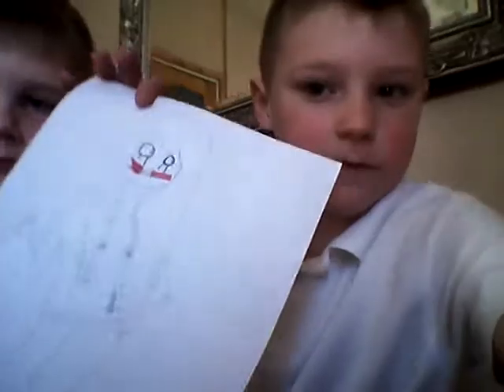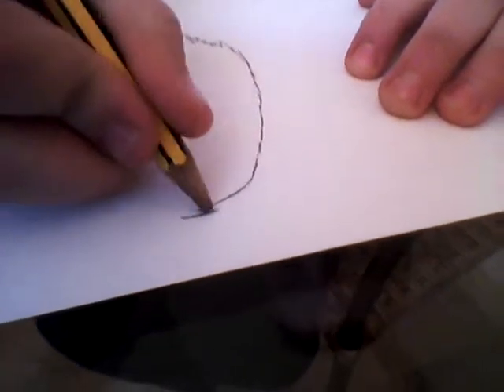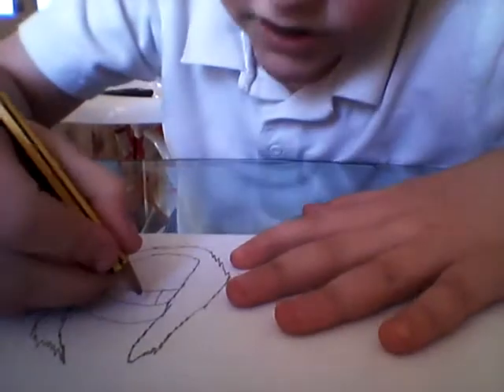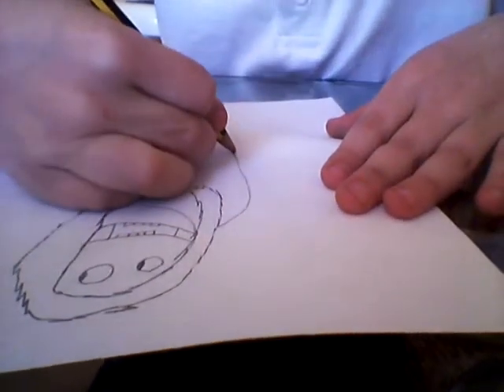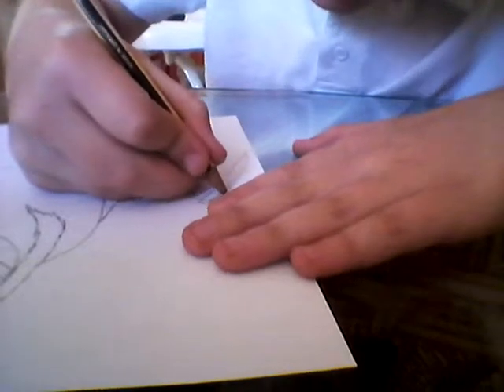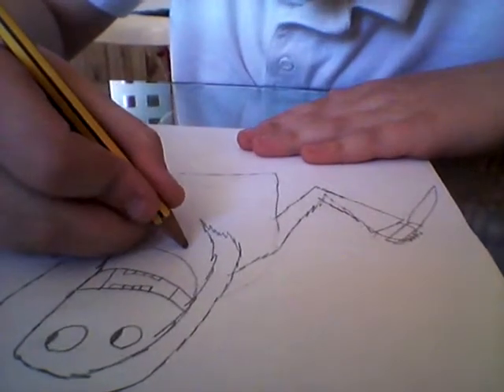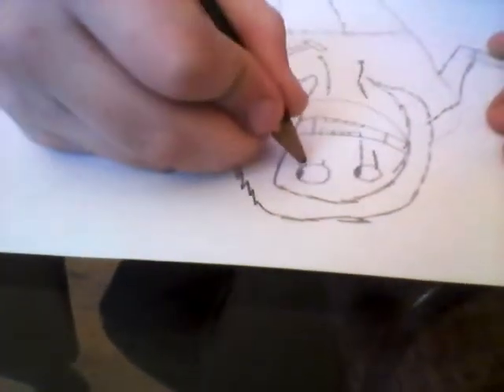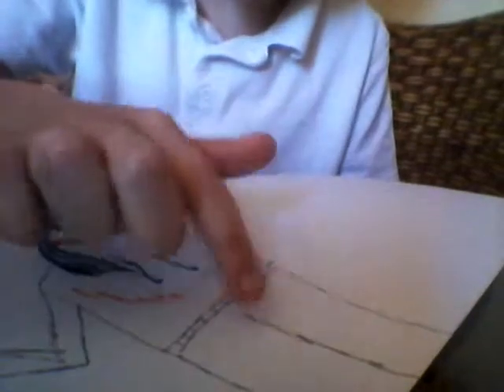How to draw jeff the killer